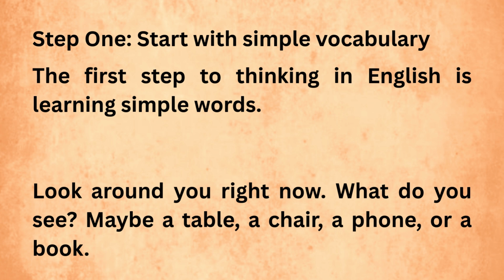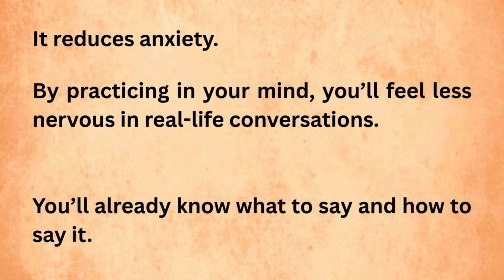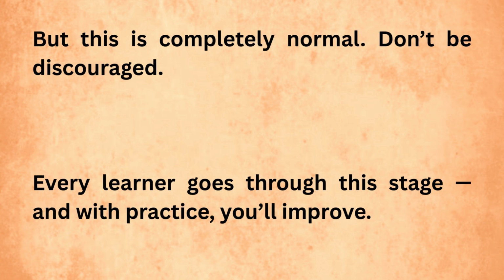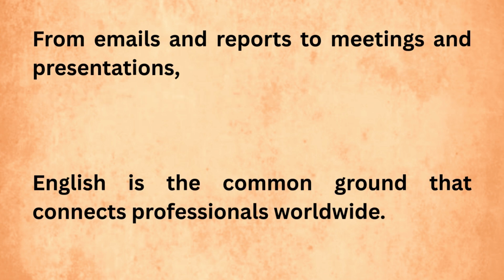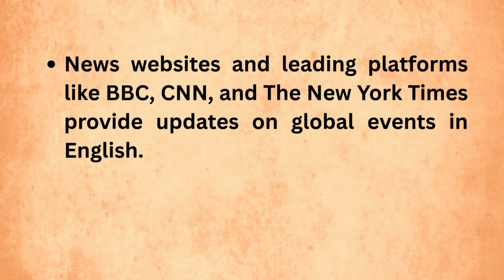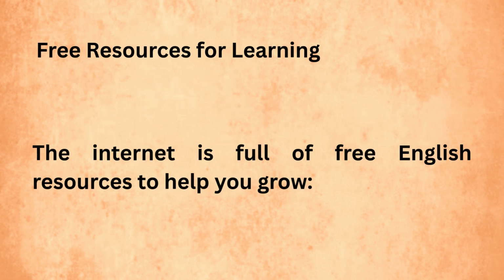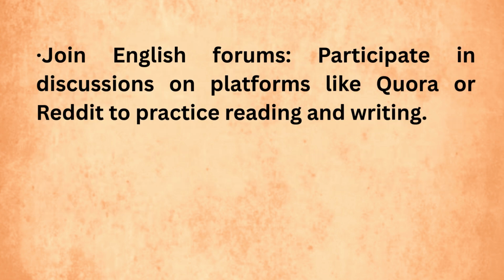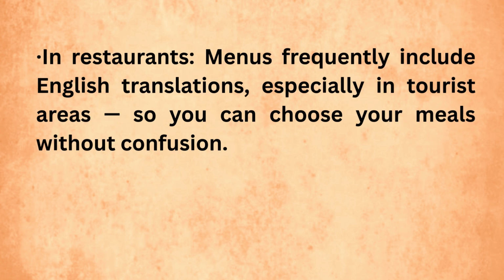How to Think Before You Speak in English || Graded Reader || Improve Your English Skills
How to Think Before You Speak in English || Graded Reader || Improve Your English Skills || Welcome to Every Day English Stories , your go-to channel for mastering English! Whether you're a beginner or looking to improve your skills, our lessons are designed to help you progress quickly and confidently. We break down complex concepts into simple, easy-to-understand lessons, making language learning accessible to everyone.

On this channel, you'll find a variety of content, including grammar tutorials, vocabulary-building exercises, pronunciation practice, and real-life conversation examples. Each lesson is carefully structured to help you learn at your own pace, with clear explanations and helpful tips for every step.